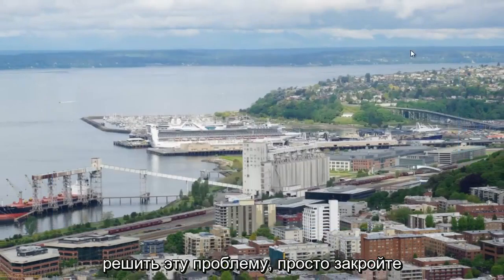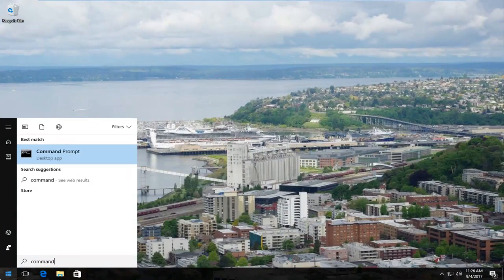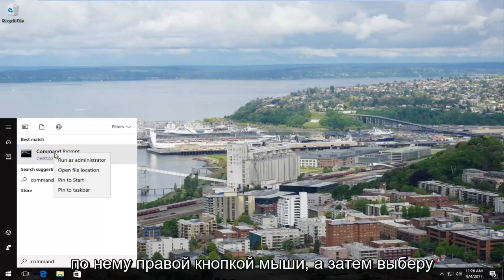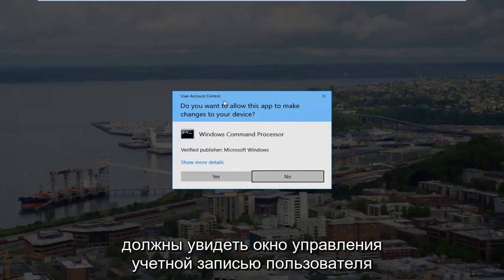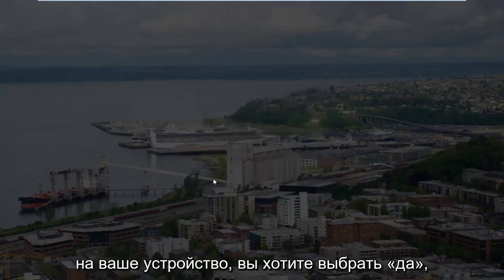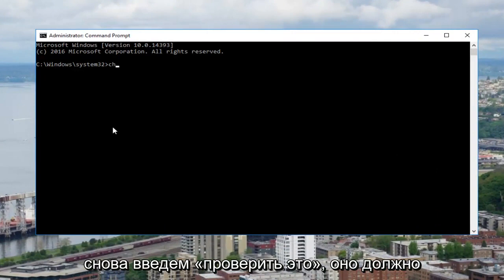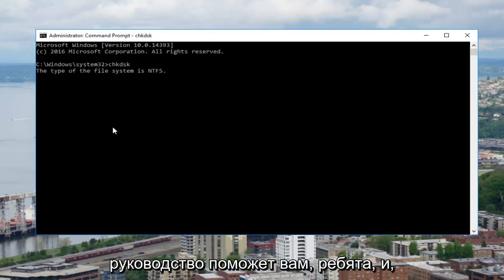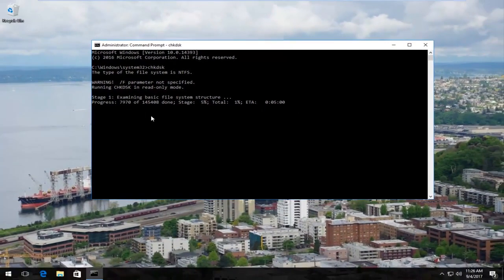Отказано в доступе недостаточно привилегий chkdsk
Исправлено — в доступе отказано, недостаточно прав для запуска утилиты в режиме с повышенными правами.

Некоторые команды, доступные в Windows, требуют запуска из командной строки с повышенными привилегиями. По сути, это означает запуск программы командной строки (cmd.exe) с правами администратора.

Вы узнаете, нужно ли вам запустить определенную команду из командной строки с повышенными правами, потому что она четко сообщит вам об этом в сообщении об ошибке после запуска команды.

Например, когда вы пытаетесь выполнить команду sfc из обычного окна командной строки, вы получите сообщение «Вы должны быть администратором, запускающим сеанс консоли, чтобы использовать утилиту sfc».

Попробуйте выполнить команду chkdsk, и вы получите сообщение «Отказано в доступе, поскольку у вас недостаточно прав. Вы должны вызвать эту утилиту, работающую в режиме с повышенными правами». ошибка.

Другие команды выдают другие сообщения, но независимо от того, как сформулировано сообщение или о какой команде командной строки мы говорим, решение простое: откройте командную строку с повышенными привилегиями и снова выполните команду.